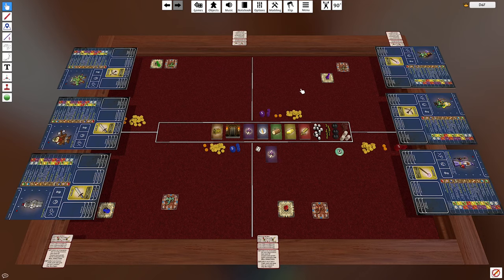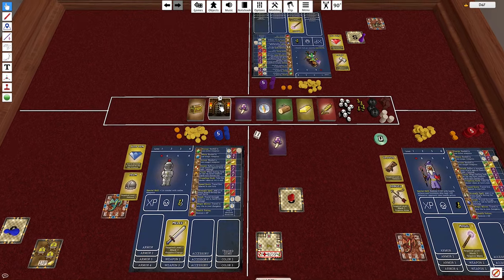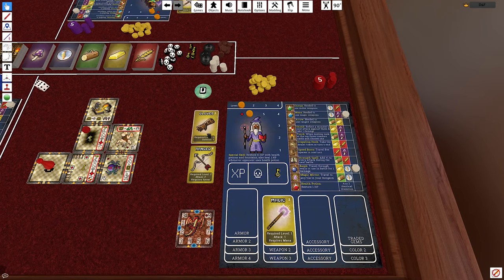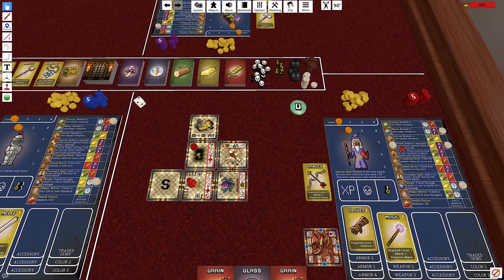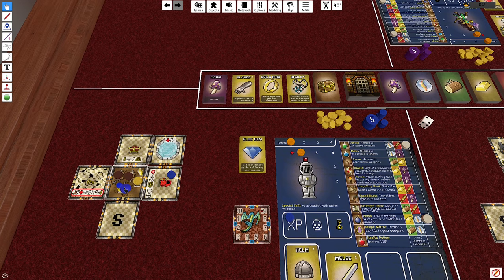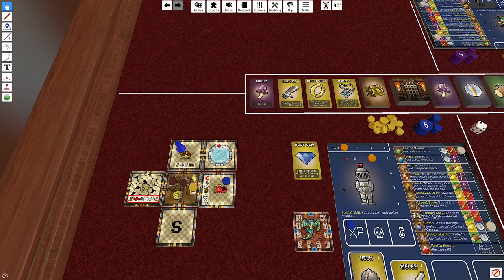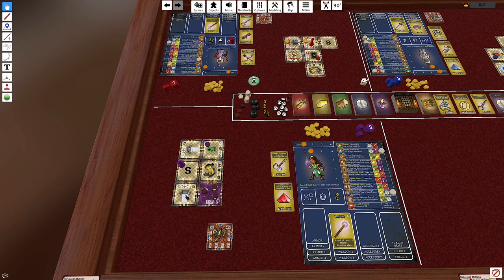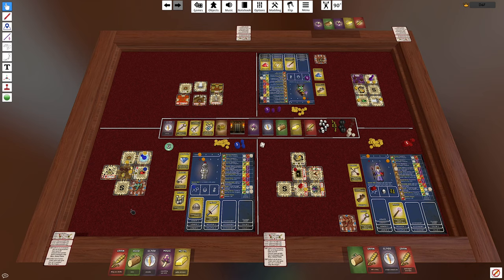How to Play Dungeons & Feelings / Tutorial / Mini Simulated Let's Play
Dungeons & Feelings is the strategy / social board game hybrid where the only way to conquer your dungeon is to open up, dig deep, and share your feelings. D&F is inspired by classic adventure video games and distills their mechanics into an easily accessible board game form. This is the perfect ice breaker game or just a way to get to know your friends better. Dungeons & Feelings is currently being prototyped and play tested in Tabletop Simulator, hopefully to enter production later this year.

This video will provide a an overview of the rules as well as simulate a three person game so you can put yourself in the shoes of someone going through their turn; this way you can really get a feel for what it's like to play.